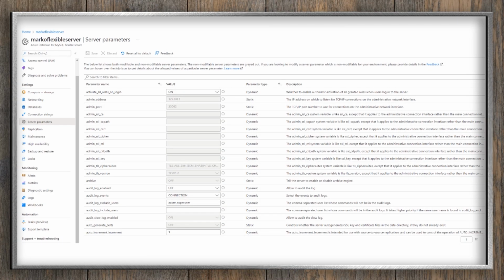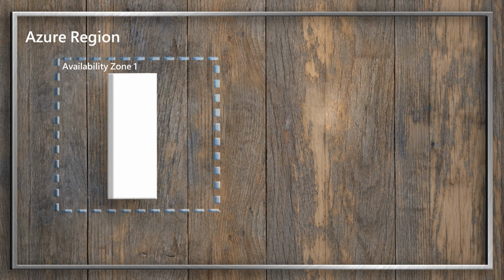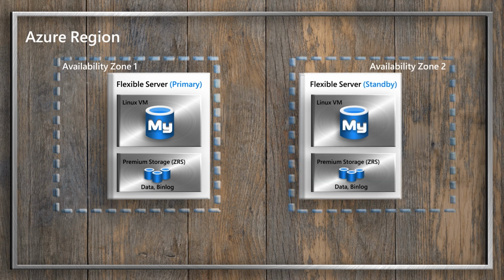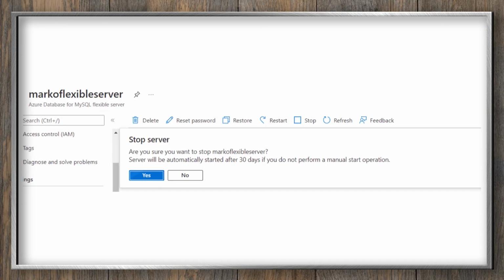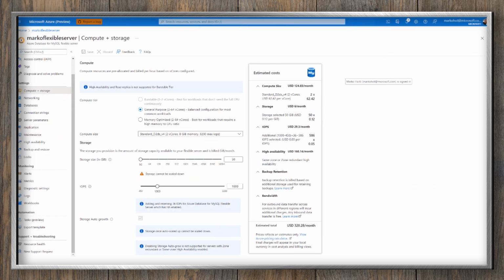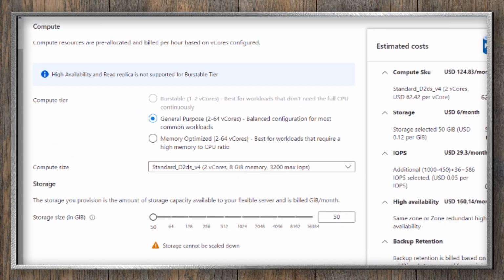MySQL Essentials Episode 1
This video is part of a series created for Microsoft to explain deeper level how-to content to a developer audience on the product MySQL database. Subject Matter Experts take a deep dive through the product and features while animation helps to illustrate key concepts.